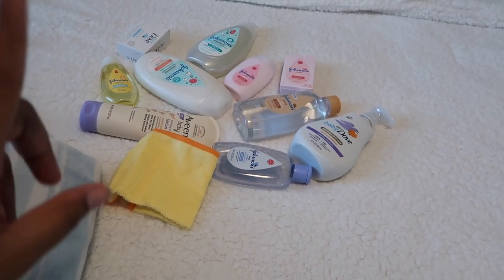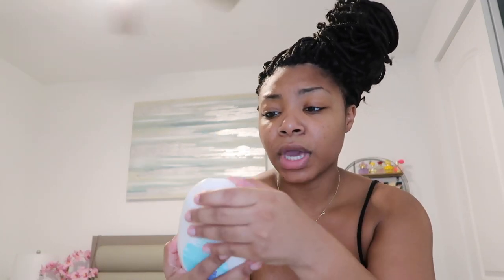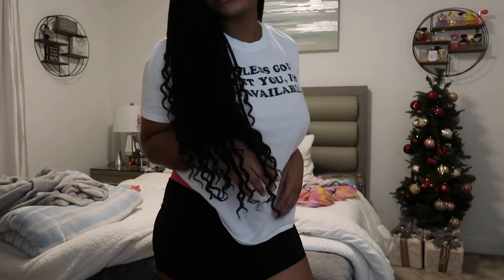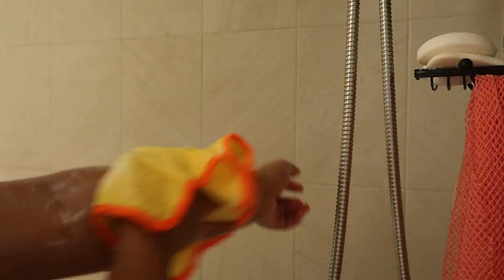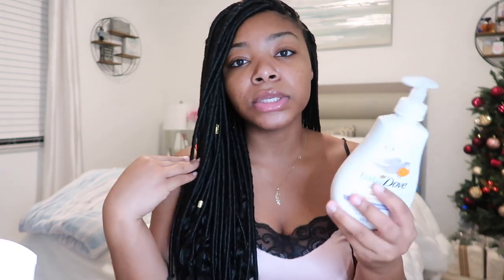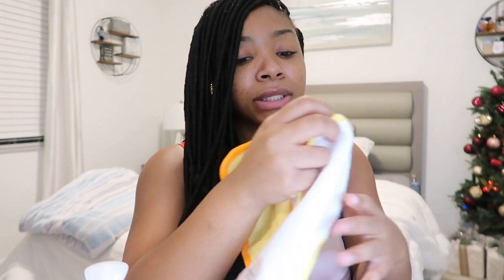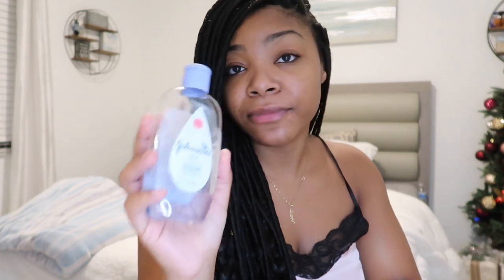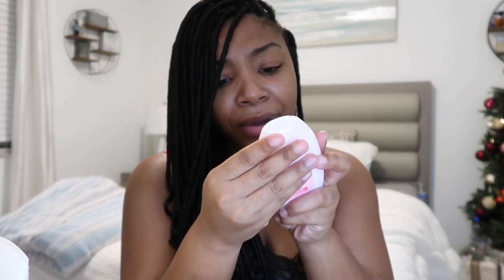HYGIENE/BODY CARE ROUTINE 2020 USING ONLY BABY PRODUCTS! *Experiment* VLOGMAS DAY #9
Today I'll be doing my shower routine on camera but with a twist! I'll only be using baby products from different brands and seeing which ones are going to make it permanently into my everyday body care, shower, and hygiene routine! Hope you enjoy :)

African Net
Baby Cologne
OGX Shea Body Wash
Chanel Gabrielle Perfume

🎥 CAMERA + TOOLS ↓
CAMERA : Canon G7x Mark II
SD CARD